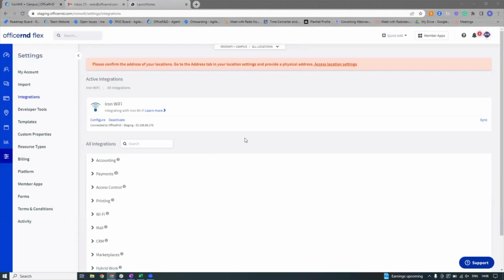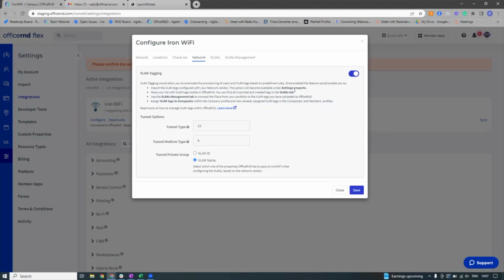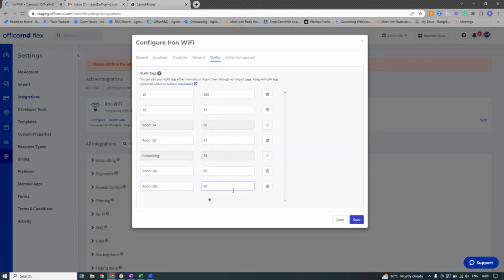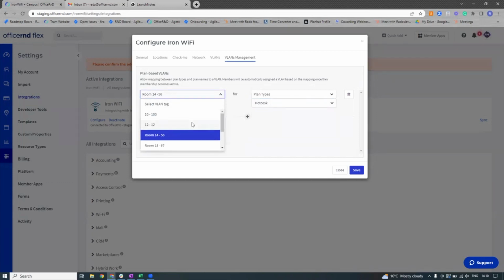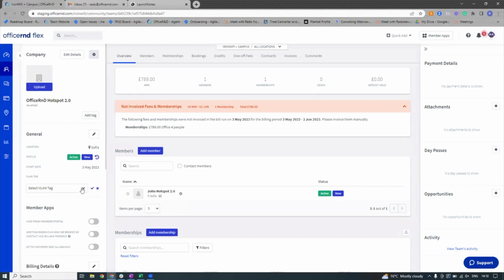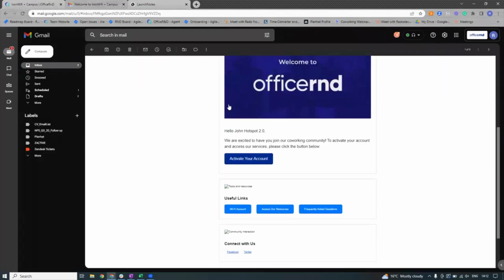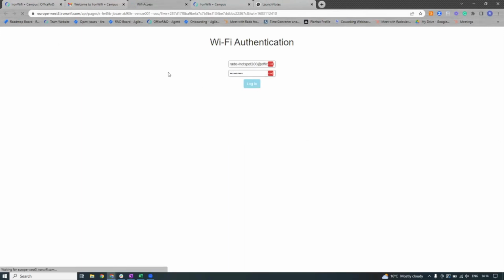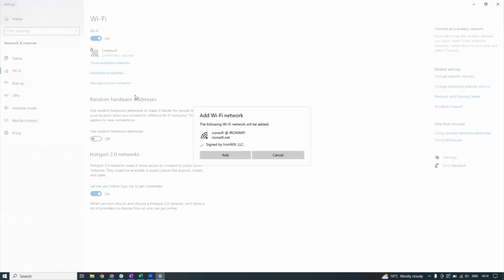IronWiFI Integration Improvements - OfficeRnD Flex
The OfficeRnD integration with IronWiFi empowers Flex space operators to effortlessly connect their RADIUS-based Network with OfficeRnD, unlocking a new level of efficiency and user experience for their members.

We are thrilled to announce additional functionality operators have to manage their networks. Today we are excited to launch VLAN Management and Hotspot 2.0 in Beta and are looking forward to seeing how operators take advantage of these features!